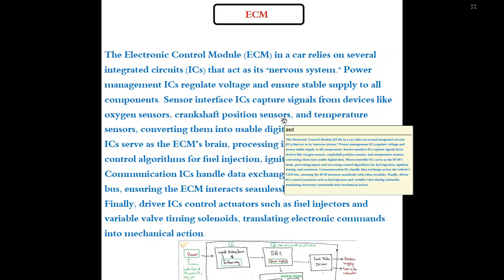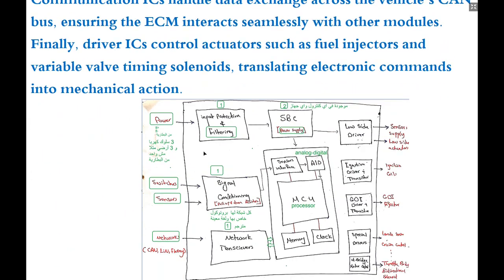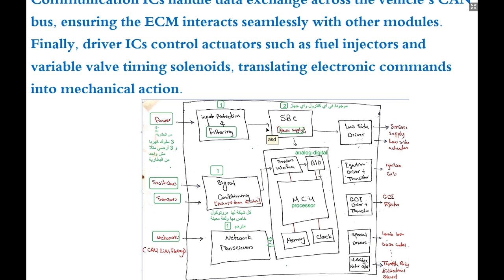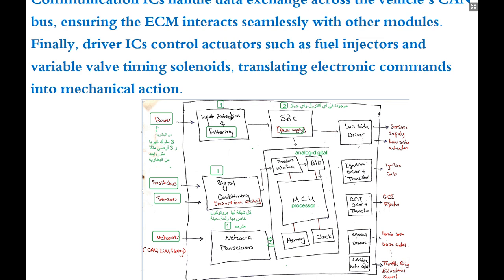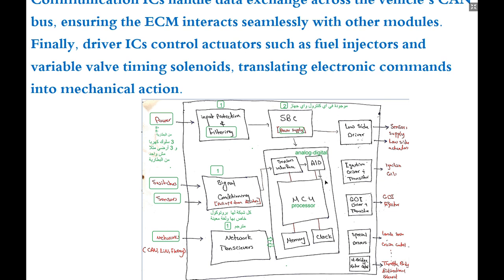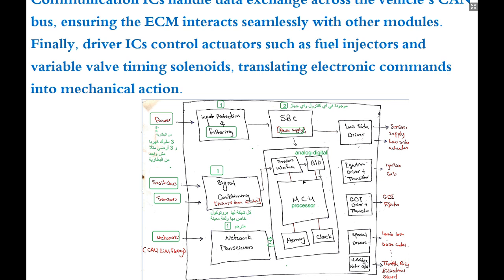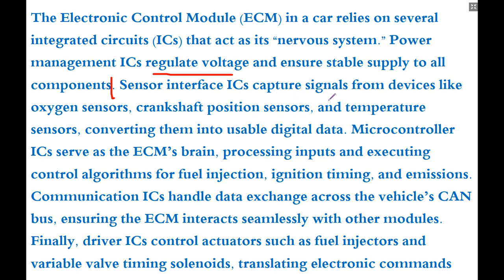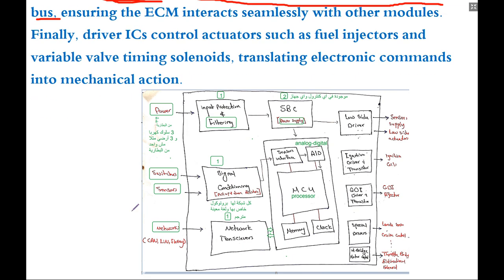Everything about Engine control module part 1